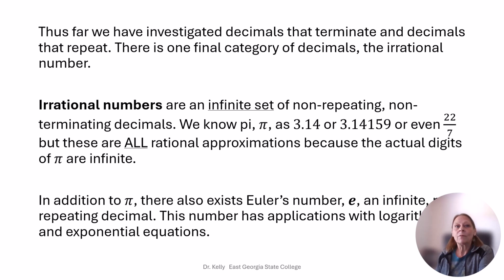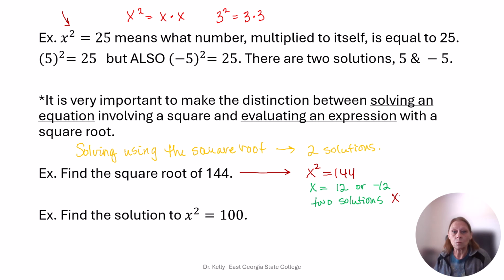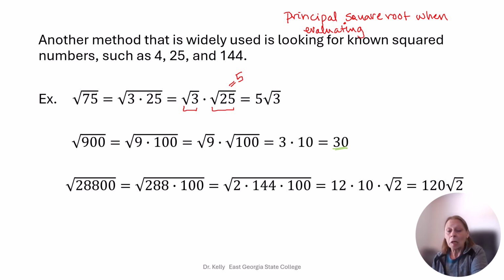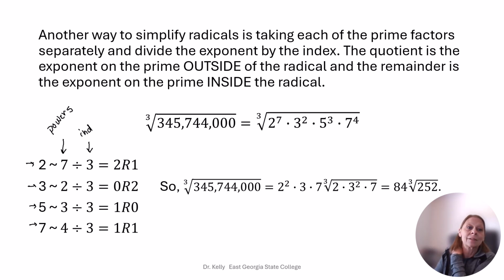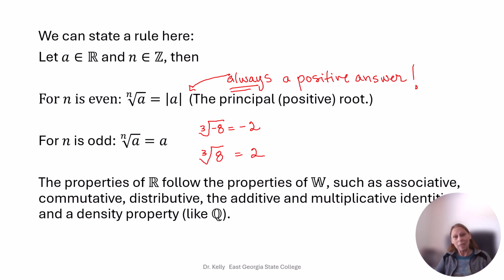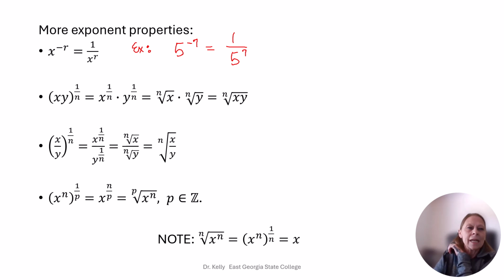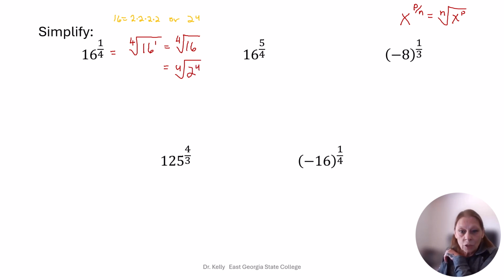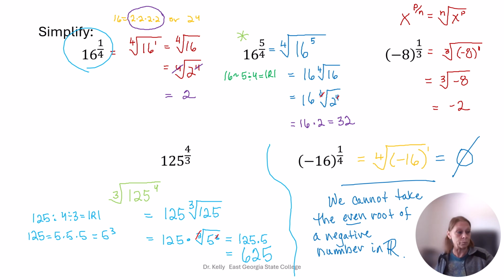7.5 2008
Real Numbers